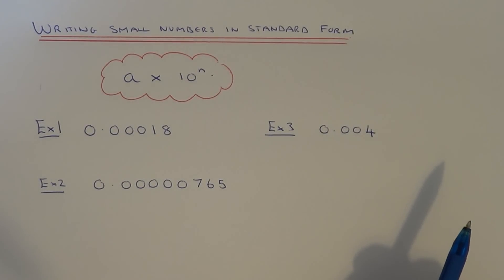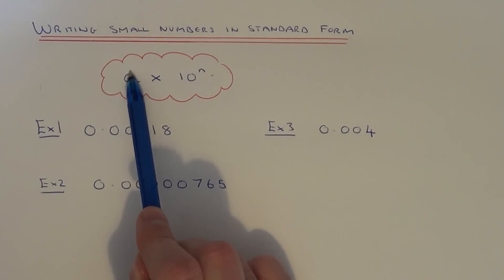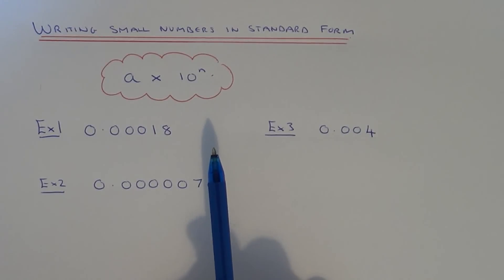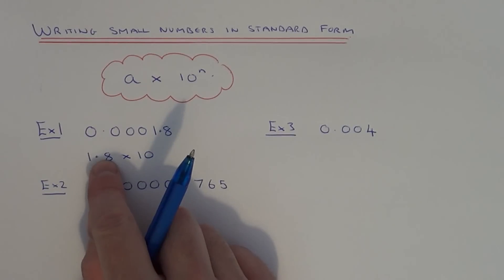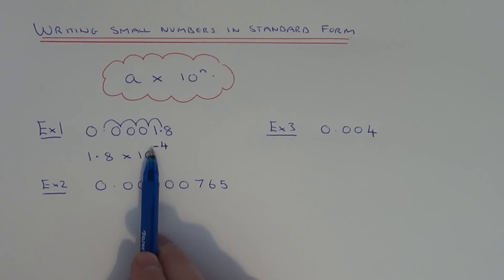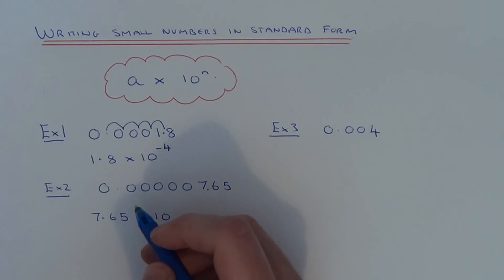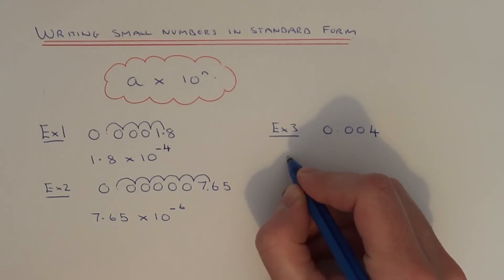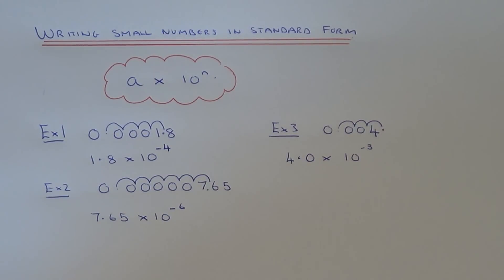How To Quickly Convert Small Numbers Into Standard Index Form.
Here you will be shown a short video on how to write down small numbers (numbers between 0 and 1) in standard form. You can basically use the same method for writing down large numbers in standard form but you must make the power negative. The negative power means that the first number is being divided by 10 to give the original number!